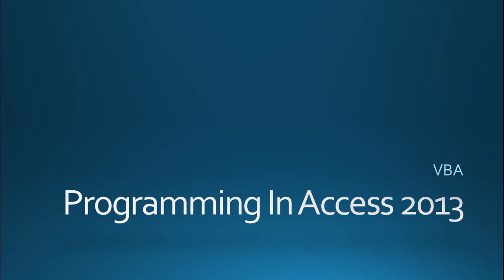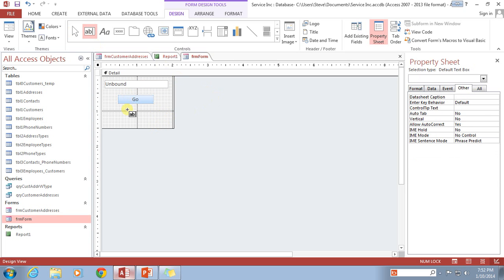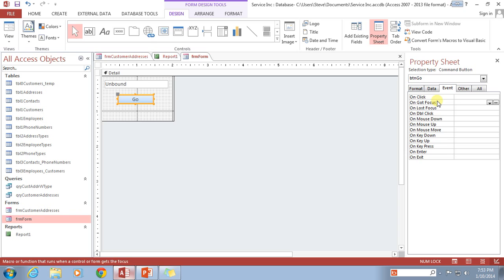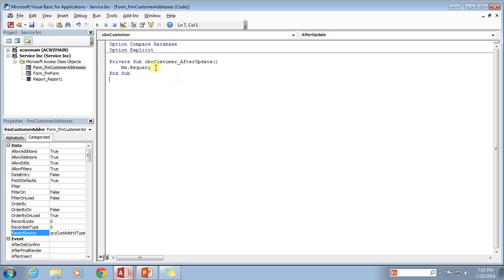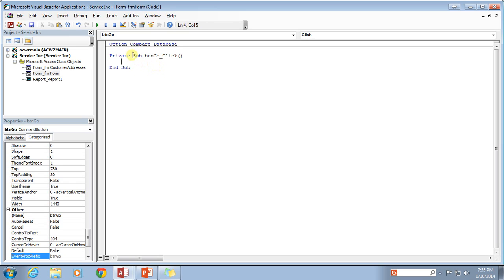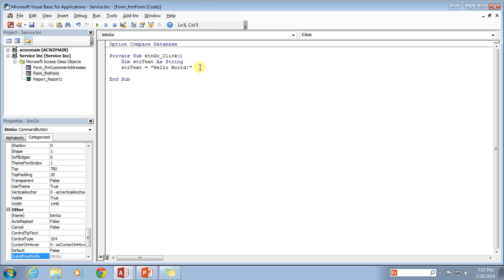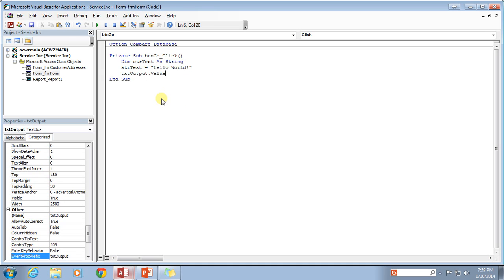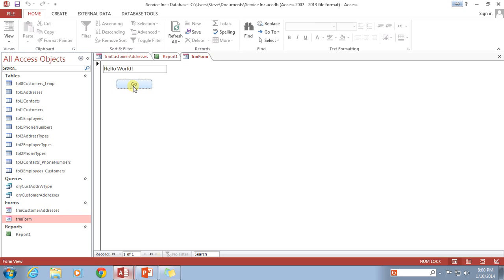28. VBA - Writing Our First Code (Programming In Microsoft Access 2013) 🎓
VBA - Writing Our First Code in "Programming in Microsoft Access 2013".  Hosted by Steve Bishop.